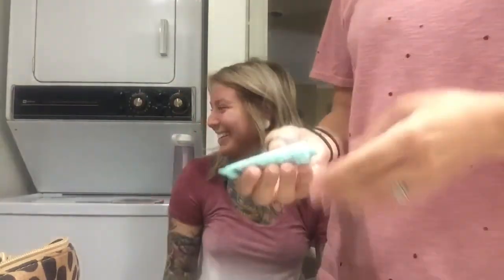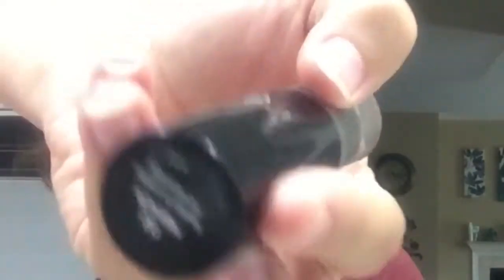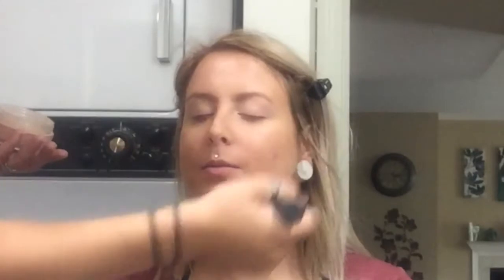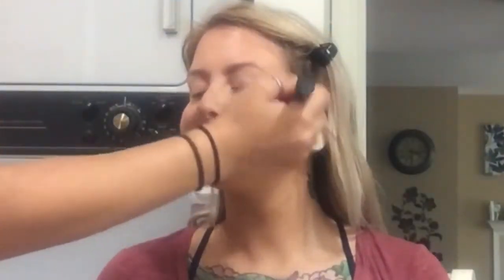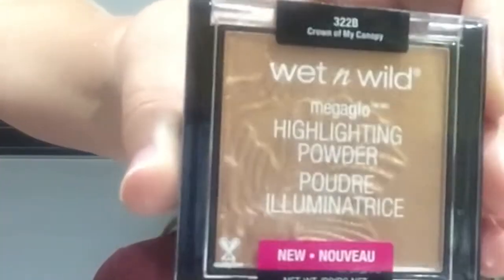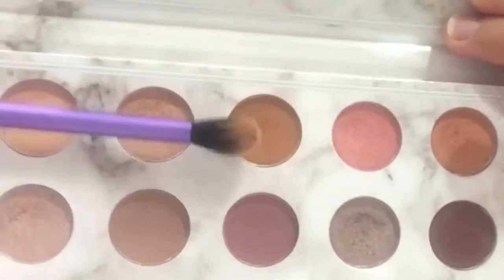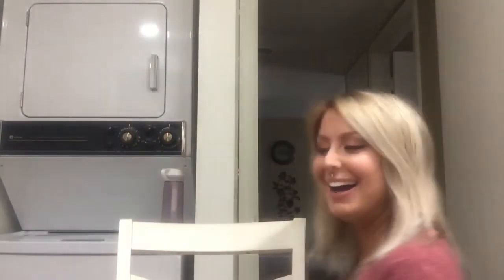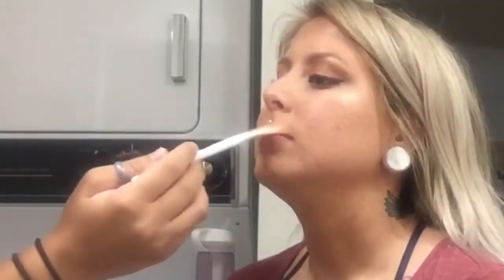TRANSFORMING MY BEST FRIEND INTO ME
Hey beautiful babes! I saw this type of video floating around recently and wanted to try it! My best friend in the video is Kaitlyn, she's a hairstylist in the Fort Wayne area! If you are around that area please check her out! She has completely TRANSFORMED my hair along with a lot of our friends too! I've linked her socials below (: If you want more videos just comment your ideas or thumbs up this video! Thank you! xoxo

SC: katie.kolkman

Maybelline Pure BB cream (Acne version)
L'oréal Infallible Pro-Glow Concealer in Creamy Natural
Anastasia Beverly Hills Brow Pomade in Soft Brown
Fiona Stiles Loose Powder
Wet n Wild Blush Makeup Stick in Peach Bum
Jordan's Glow n Go in Radiant Glow
Wet n Wild Highlighting Powder in Crown of My Canopy
Jordan's Sculpt n Go in Medium
Rod Lip Balm in Papaya? (i can't remember)
Revlon Ultra HD Matte Lipcolor
Carli Bybel Deluxe Edition Pallete
Wet n Wild MegaLiner in Dark Brown
Rimmel ScandalEyes (orange tube lol)
Milani Make It Last Setting Spray
Rimmel Maxi Bronzer in Light
Wet n Wild Ombré Blush in The Princess Daiquiries
Wet n Wild Photofocus Concealer in Light/Medium